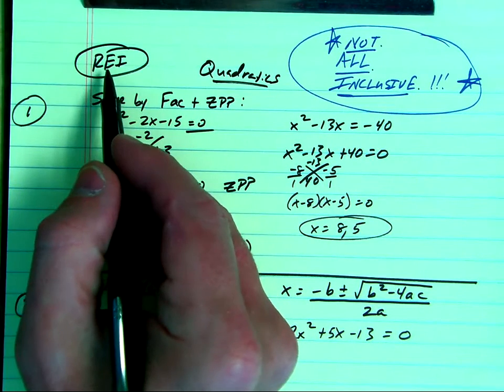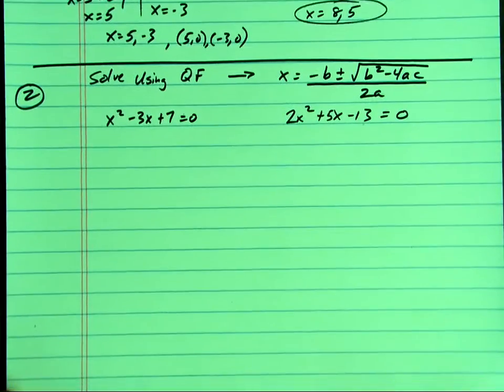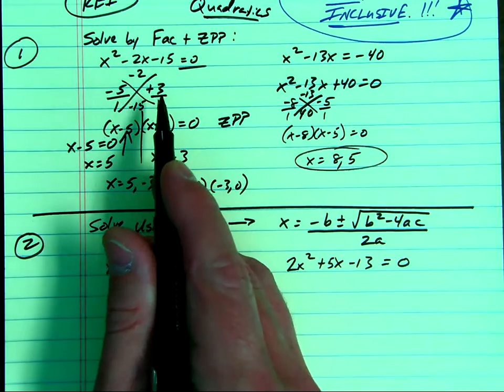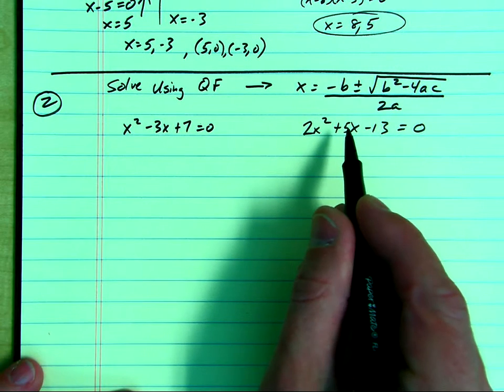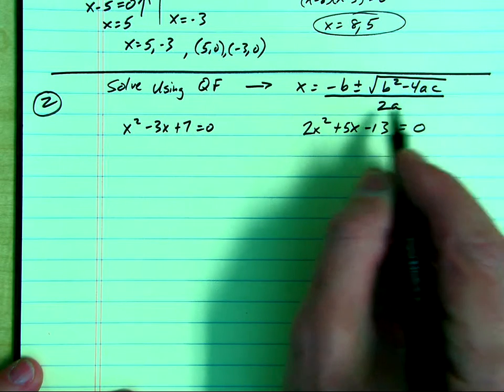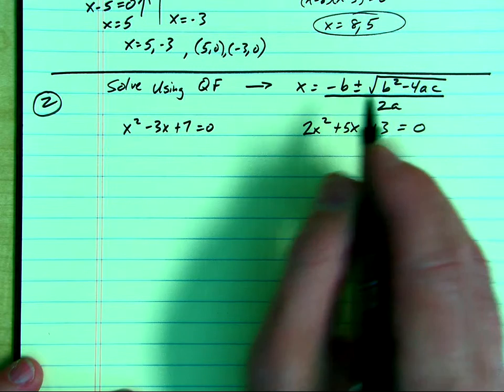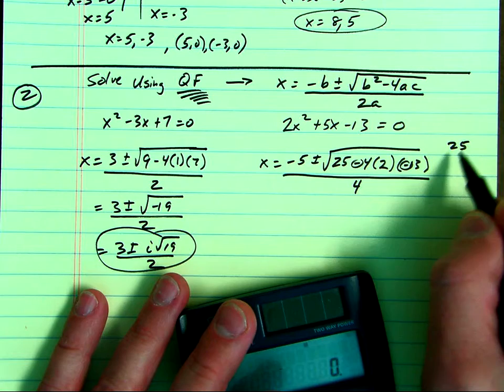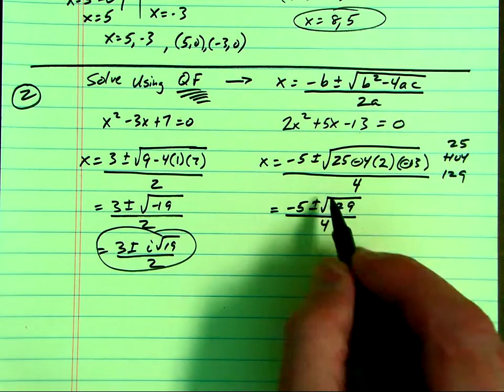m2 spring 2019 final review vid REI 2